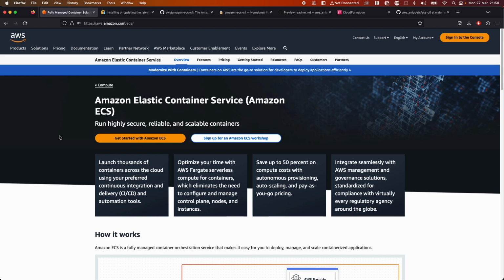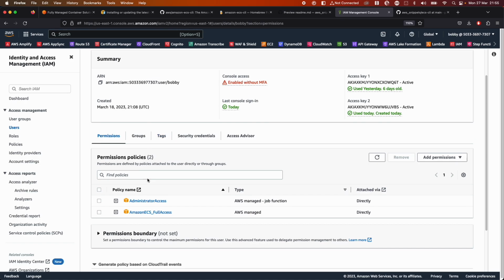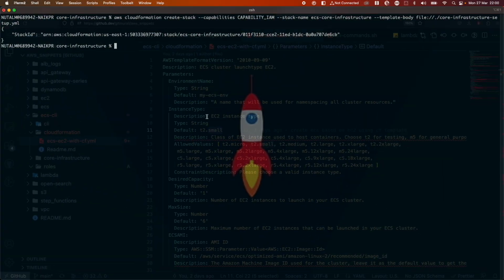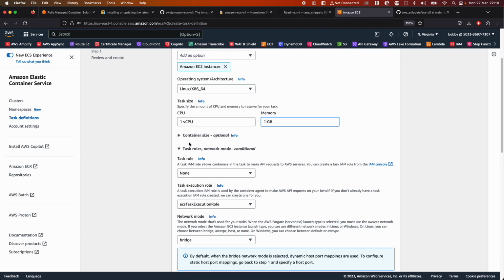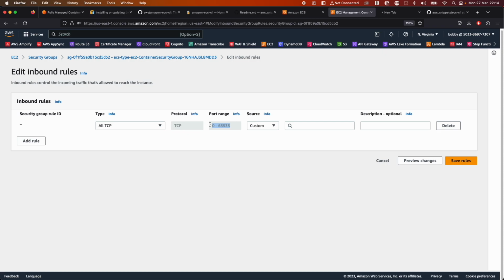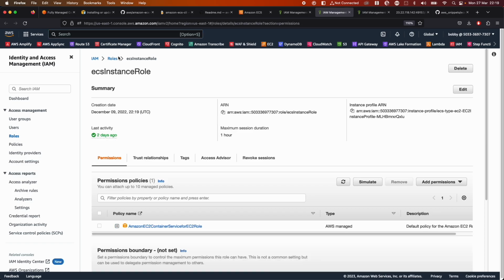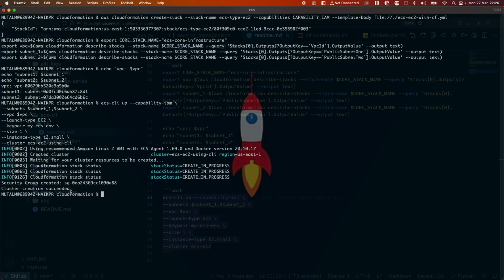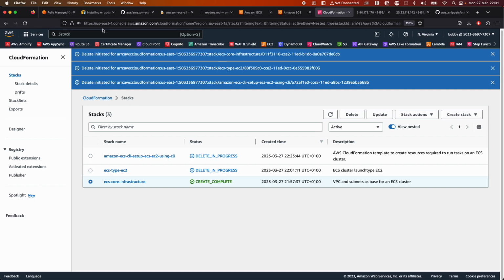Run docker container in AWS ECS using AWS cli and ECS cli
✅ AWS cli